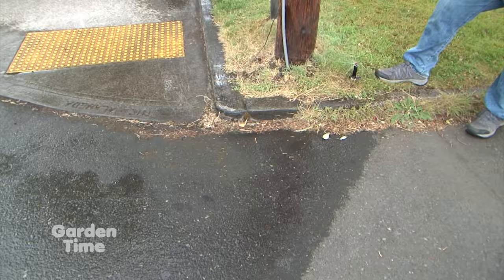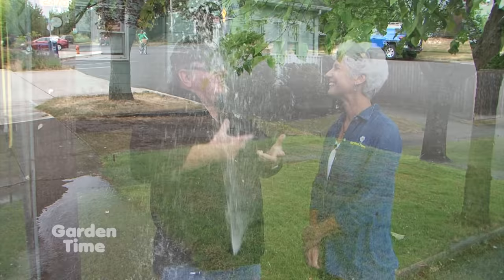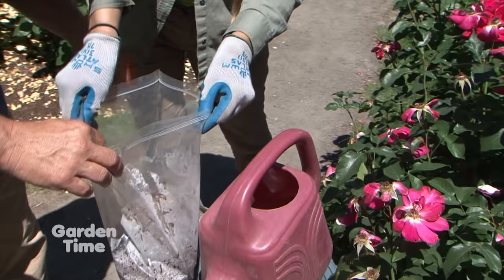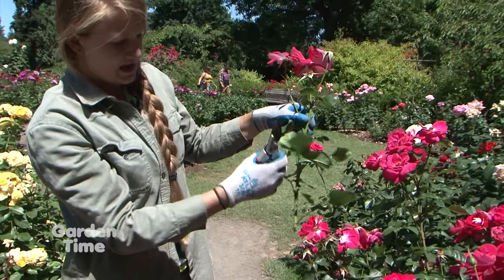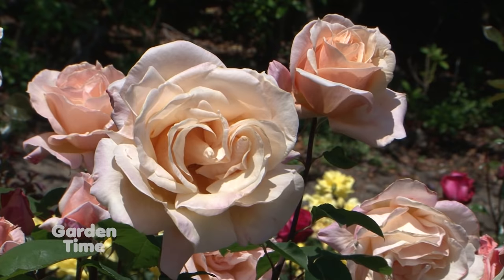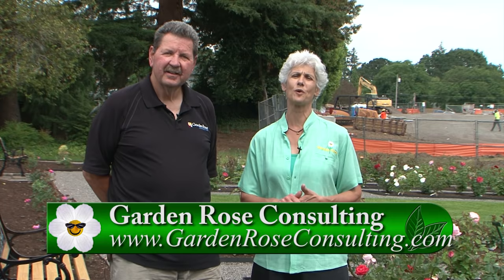Garden Time show 21 7-21-18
This week on the show we get some summer watering tips, we learn how to propagate roses from cuttings, we visit a new rose garden at Willamette View and we learn how to build a rain barrel from a kit.